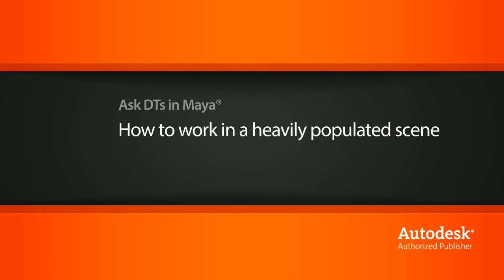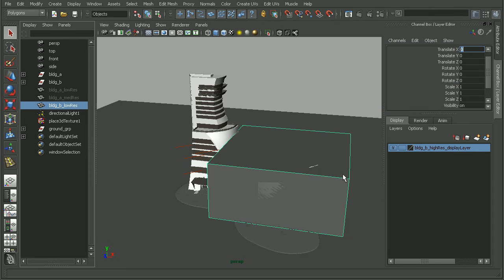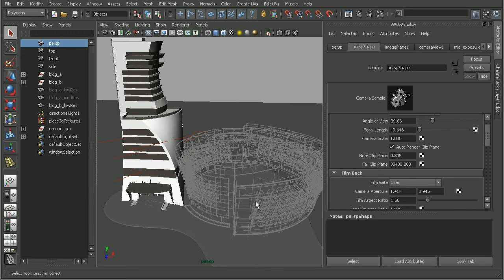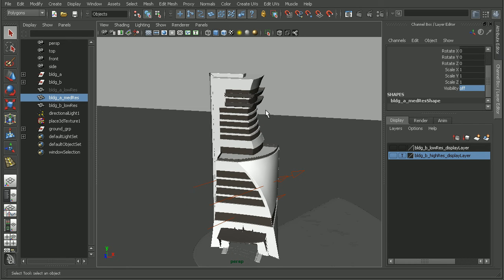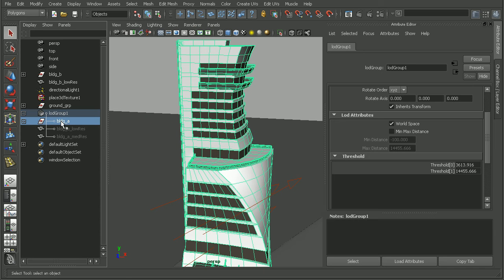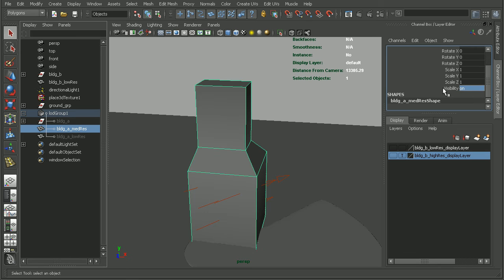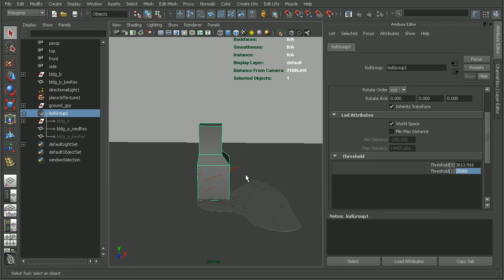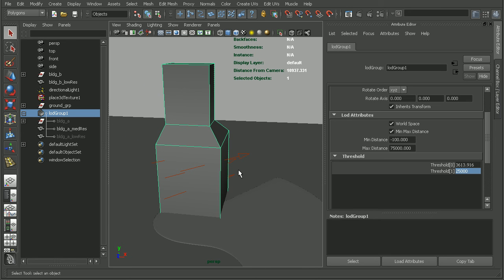Ask DT: Maya - How to Work in a Heavily Populated Scene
In this video we're going to look at a question from one of our users, pianowindz1, on how we can deal with working in a heavily populated scene.